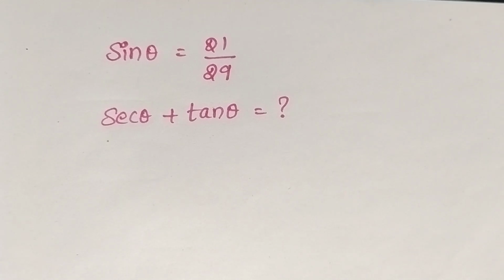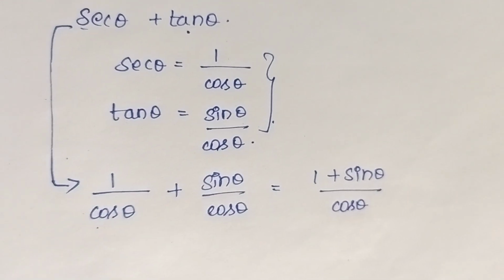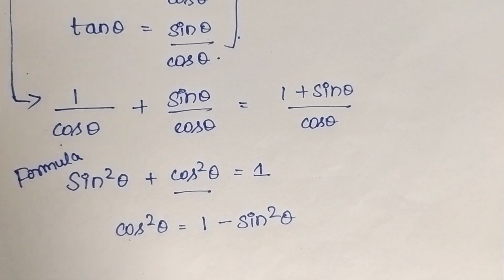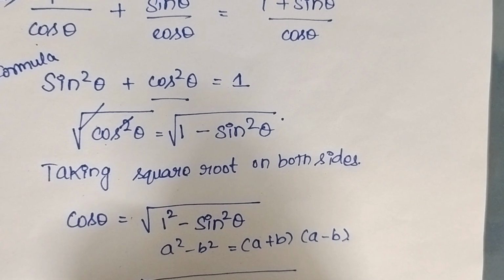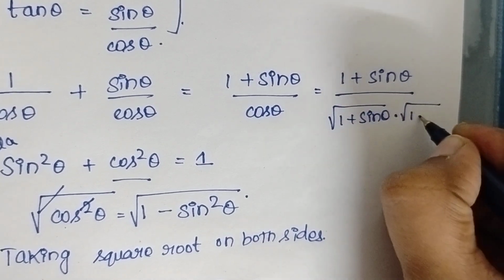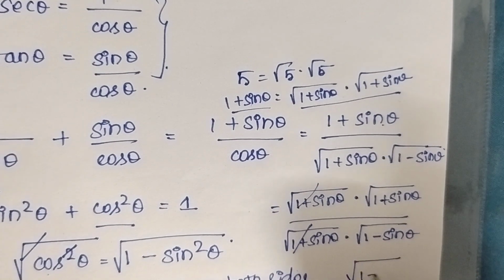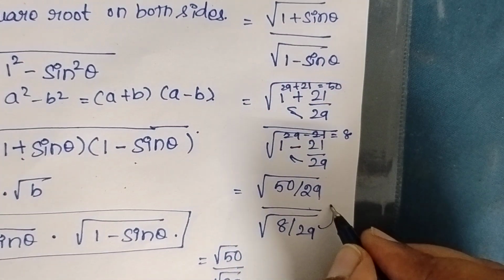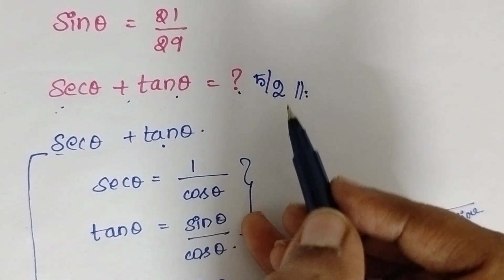Tips and Tricks to solve Trigonomentry problems